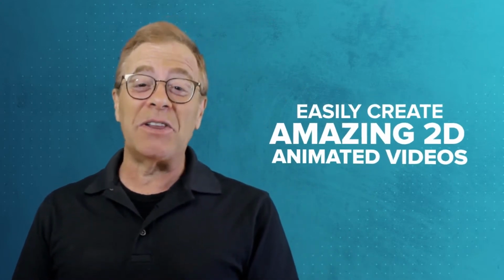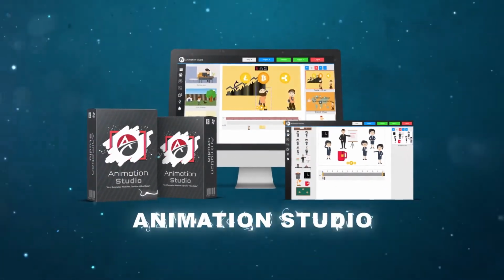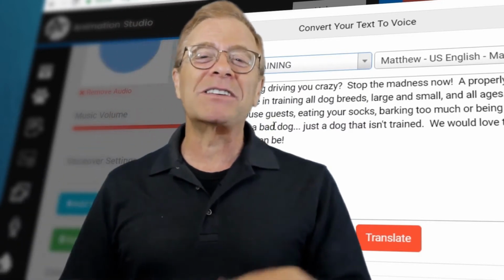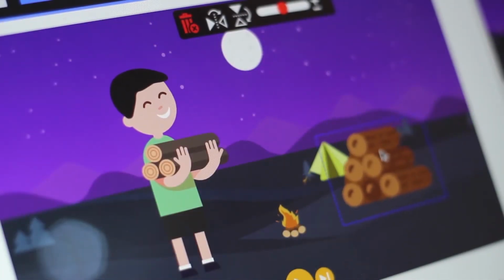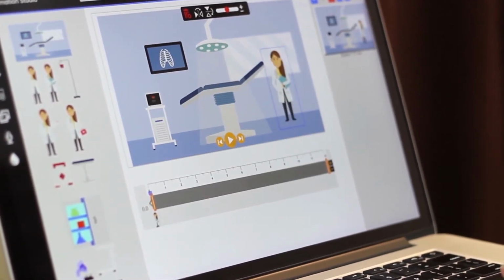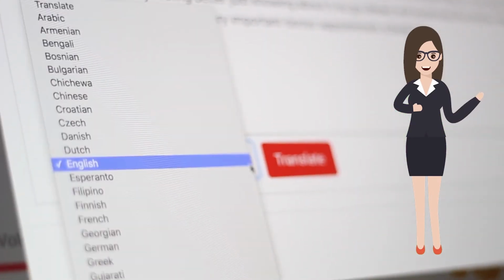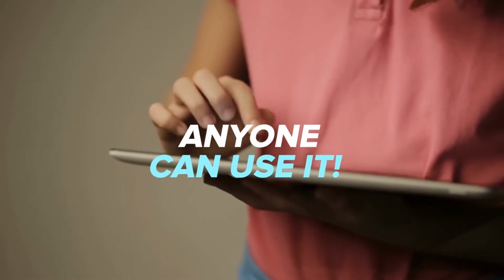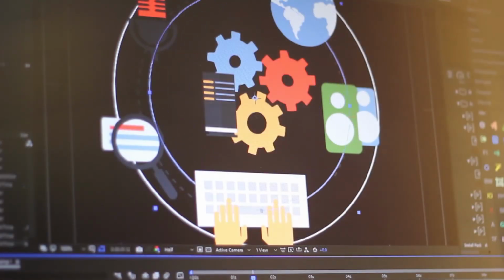ANIMATION STUDIO REVIEW AND BONUS BY PAUL PONNA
The Animation Creator That You Have Been
Waiting For Has Finally Arrived...And it’s a Certified Game-Changer!

• "All-in-One" Solution to Create Pro-Quality 2D Animated Explainer Videos in ANY Language or Niche!
• "Done-For-You" Templates From The Hottest Niches With Voiceovers Included!
• "Open Canvas" For From Scratch Videos with Built-in Assets, Props and Characters!
• "Go GLOBAL" with Life-like Text-To-Speech and One-Click Translation!
• "Commercial License" To Create And Sell Unlimited Videos...And Much More!

AND WHY IS THAT? BECAUSE AUDIENCES POSITIVELY LOVE THEM!

The average mobile user spends up to FOUR HOURS a day watching videos!
And the number of worldwide mobile users is steadily growing!
You can bet that a huge percentage of the videos being watched are animated!

Marketers and content creators know that featuring animation in their videos increases watch times, and improves call-to-action rates. What’s more, animated videos are more than just a trend or passing fad. They are actually getting MORE popular over time!

That’s why we’re seeing so many animated explainer videos.
And now, it’s time for you to catch the wave!

LET’S FACE A HARD, COLD FACT…

When it comes to getting clicks and conversions online, the competition is downright FIERCE.

Businesspeople, online marketers, site owners, and even bloggers need to stay on the leading edge to remain competitive, otherwise they will get crushed!

Tapping into the power of animated video is a great way to stand out above the competition!

TRANSFORM ORDINARY WEBSITES & VIDEOS INTO SALES MACHINES!

With a fun and attention-grabbing explainer video, you can completely transform the look and feel of an otherwise dull, boring website!

With an entertaining and catchy content video posted on Facebook, Instagram, Twitter or Youtube, you can build brand awareness for your business or website - FREE!

You can transform those lame, boring “slideshow” sales videos into killer selling machines! Just replace them with captivating and fun animated explainer videos to sell your product or service!

ANIMATION STUDIO AGENCY LICENSE
Be the "Middle Man" And Profit with Be the "Middle Man" And Profit with Animation Studio Agency License. Earn $100, $200, or even $300 For Every Video You Create with Animation Studio... Activate Your Profit Machine with the Agency License …$197/month For Just $67 One Time Payment.